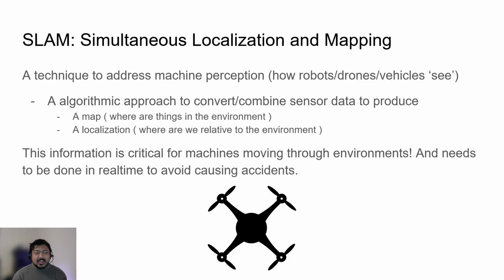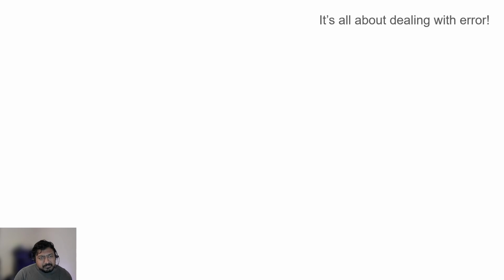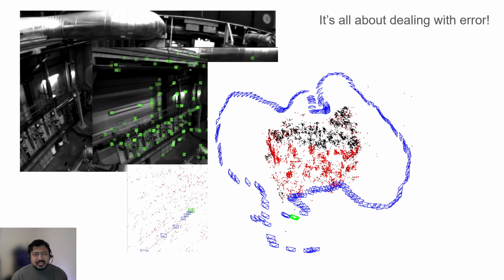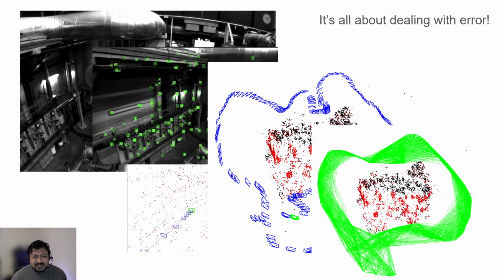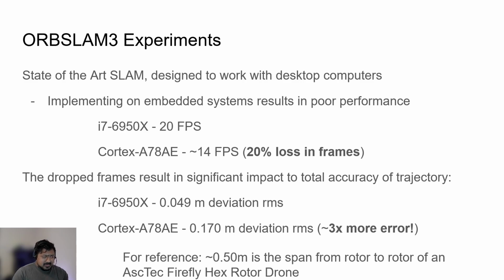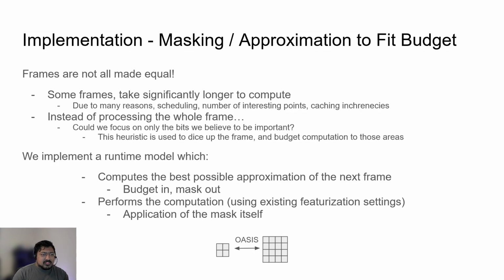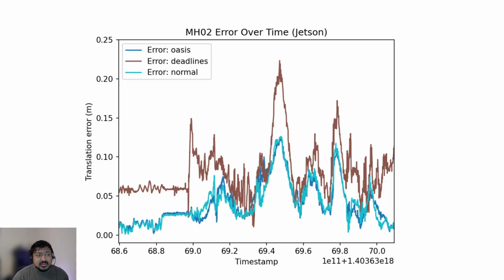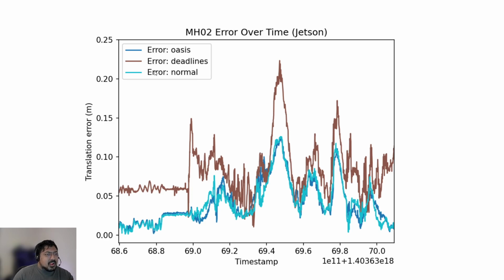OASIS, Optimized Adaptive System For Intelligent SLAM - Alles Rebel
Alles Rebel
OASIS, Optimized Adaptive System For Intelligent SLAM